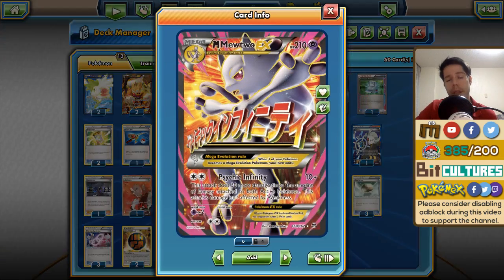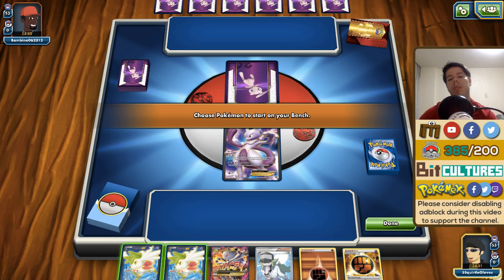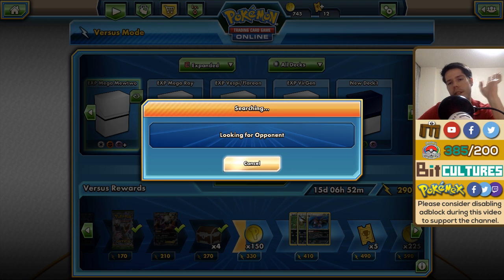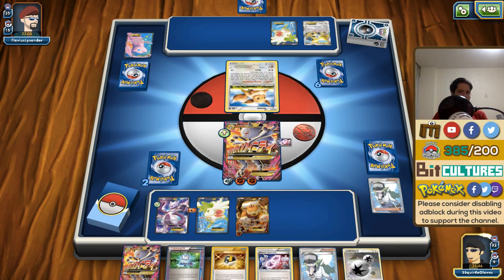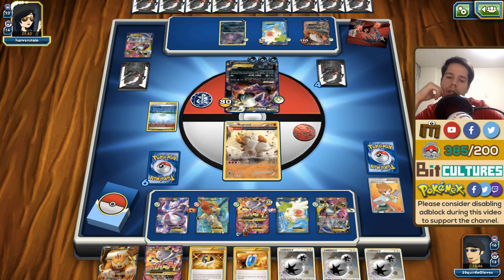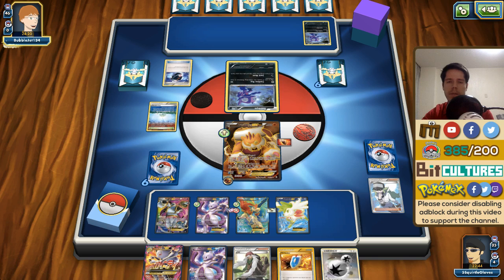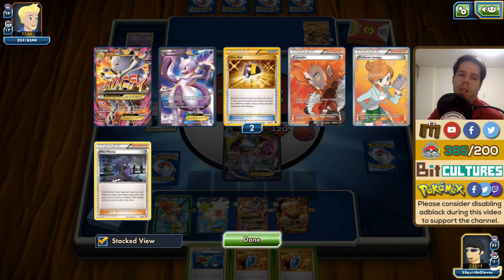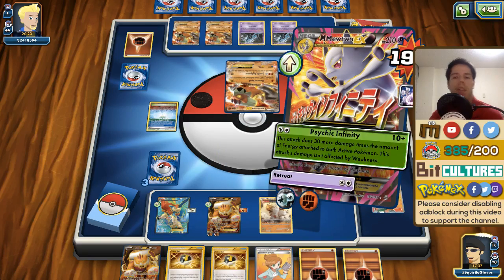SPRING REGIONALS EXPANDED SPECIAL #10 Mega Mewtwo EX/Landorus EX [Pokemon TCG Online]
One different deck every day, which is something new for the channel, will hopefully show you what you can expect at the upcoming Regionals.

Most if not all of these lists were taken directly form the Pokemon.com website where they listed the Top 8 decks, so you know these are quality lists!